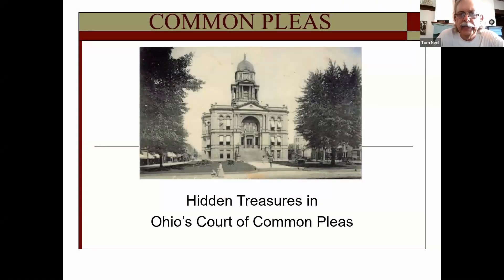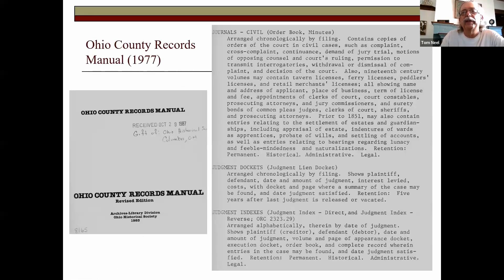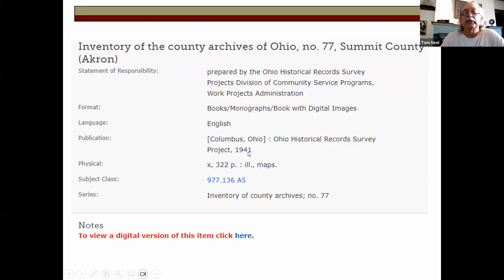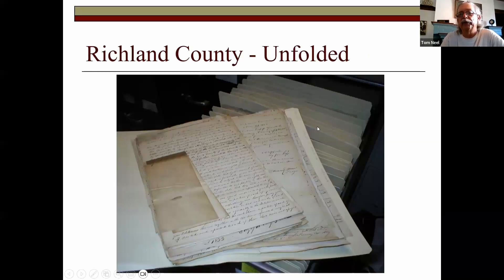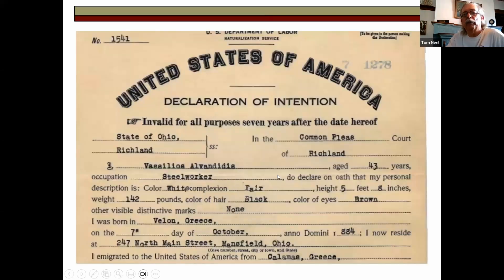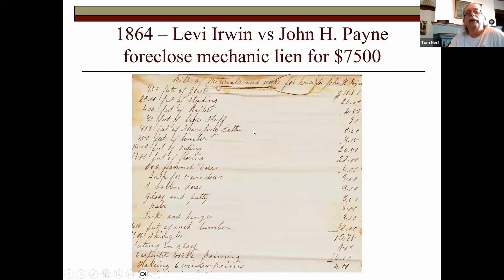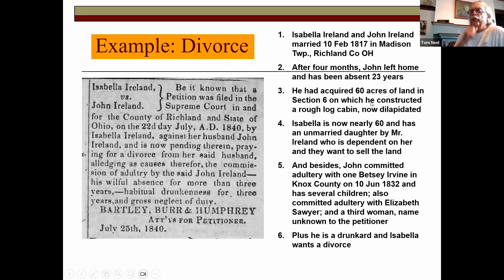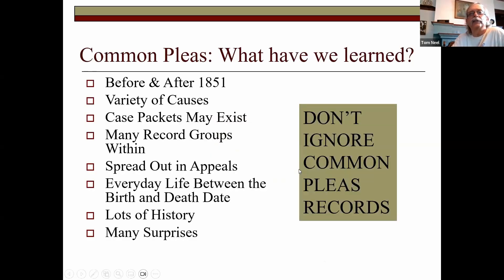Hidden Treasures in Ohio's Court of Common Pleas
Common pleas records, found in the current Clerk of Courts office, include cases of law and equity (partitions, divorces) as well as criminal matters and even naturalizations. Dating from statehood in 1803, common pleas includes almost every type of civil action up to 1852 when probate court was formed in Ohio. Genealogists often skip this office, and FamilySearch has concentrated on probate offerings, but common pleas is the one that will surprise you with the unexpected treasures in family history.

Tom Neel (BA, Ohio Wesleyan University; MLIS, Kent State University; CPL, Ohio Library Council) – Retired Ohio Genealogical Society Library Director (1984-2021); Immediate Past President, Firelands Genealogical Society (OGS); Past President and Current Trustee, Ashland County Chapter OGS; Current President, New London Area Historical Society.